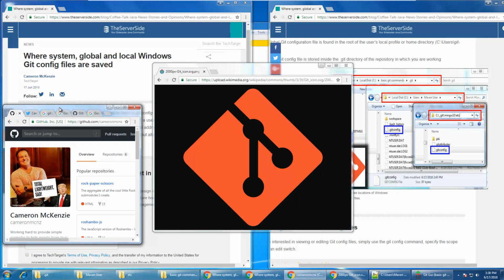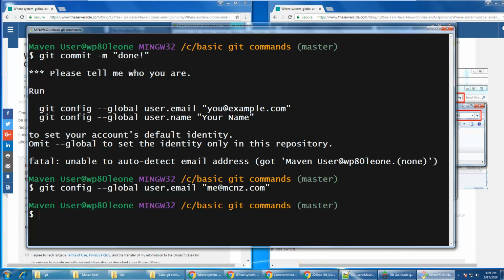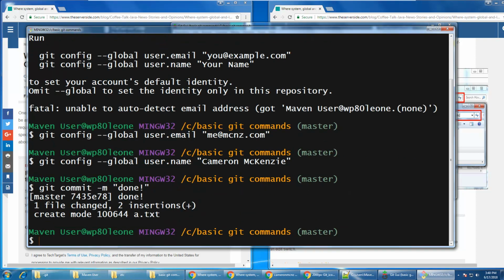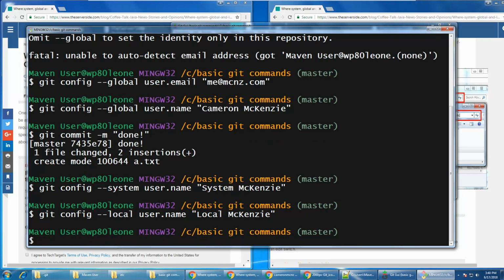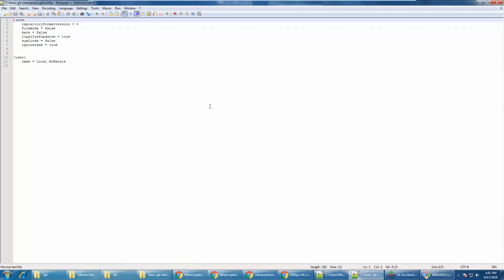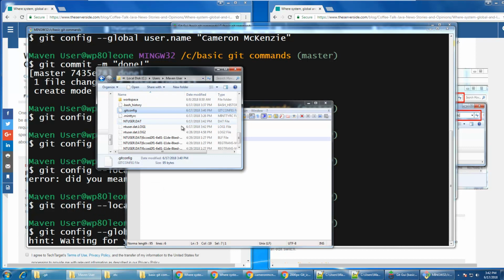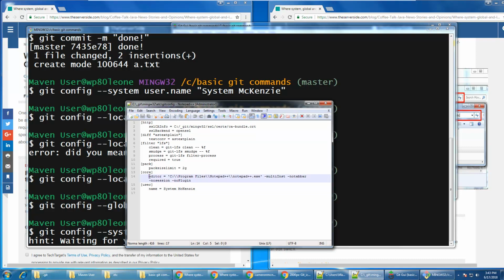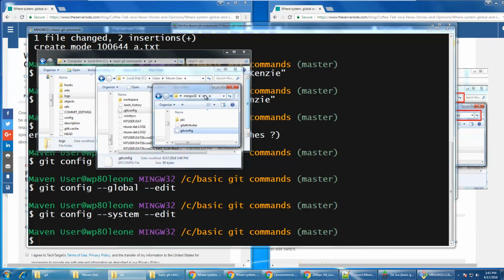Find and edit system, global & local Git config files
There are three different Git configuration files, each with a different name and in different folders. Here we look at each Git configuration file, see where it is located, and show you how to edit it. You can find the full tutorial here: